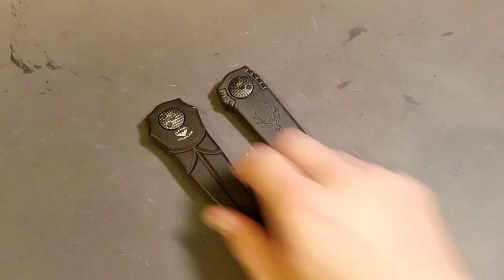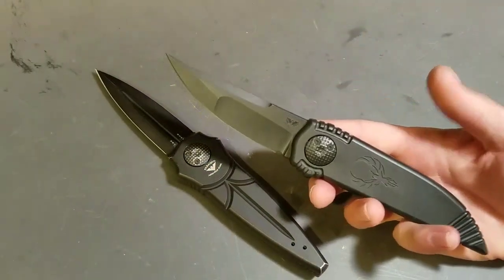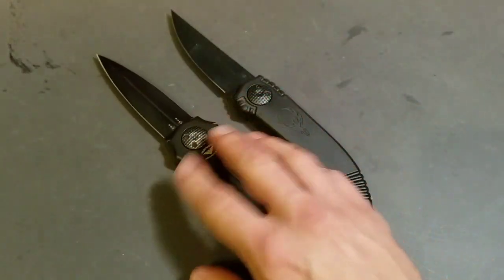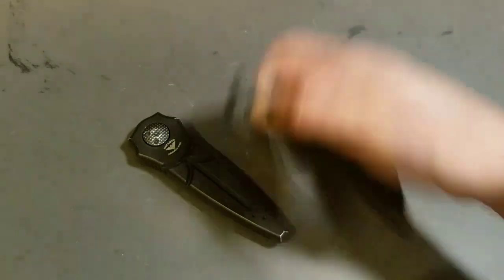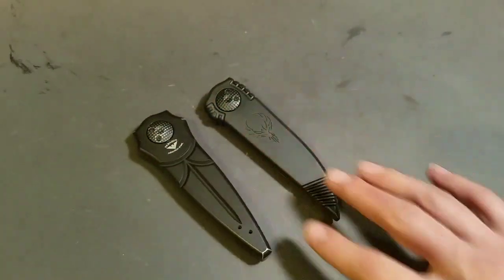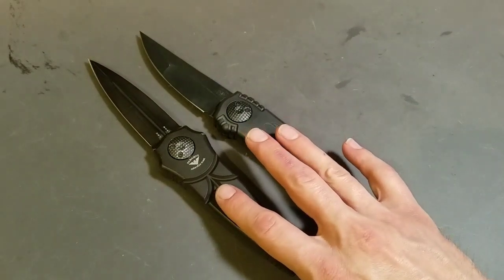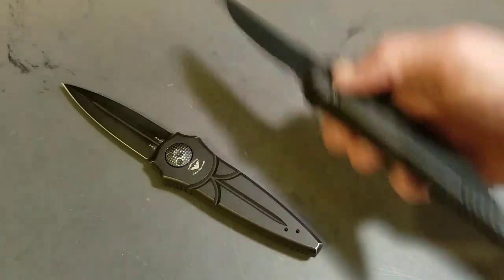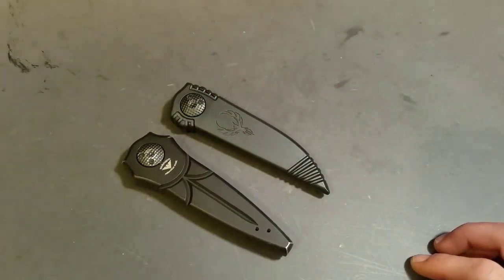Paragon Asheville steel Warlock Phoenix comparison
Putting me Paragon Phoenix up next to its predecessor the warlock for comparison